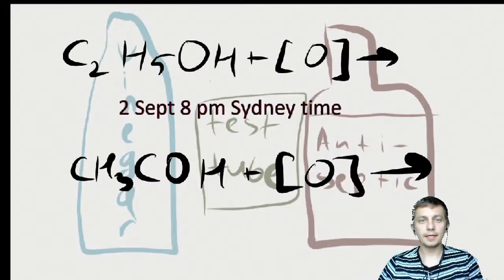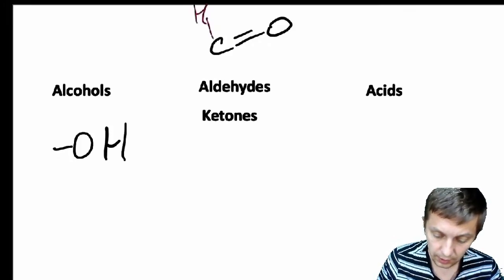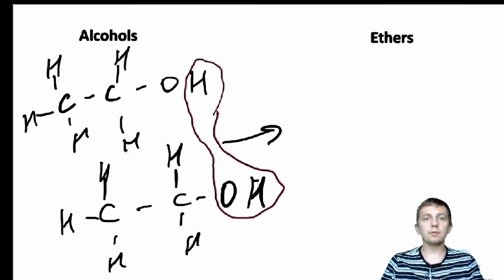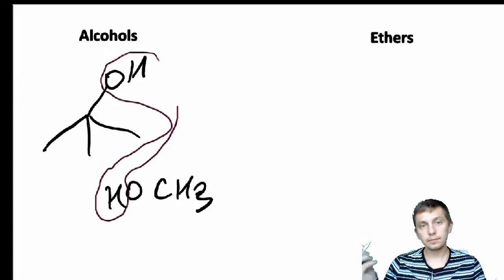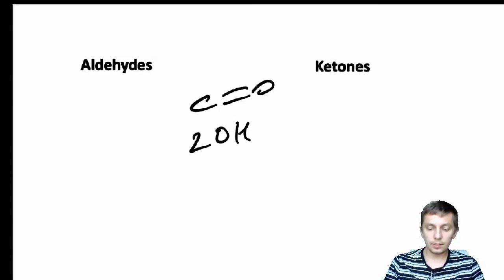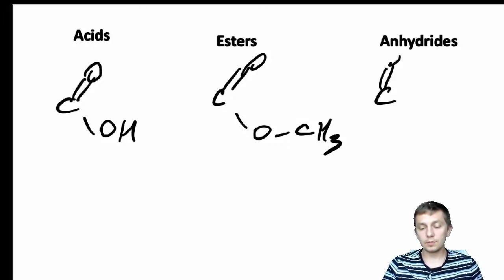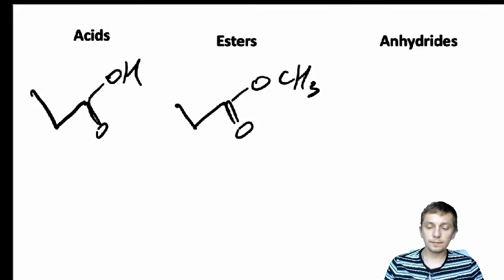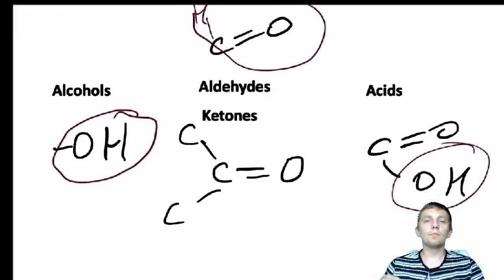GAMSAT S3 #13 Organic chemistry. Reactions of compounds with oxygen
Lecture about Alcohols, esters, aldehydes, anhydredes